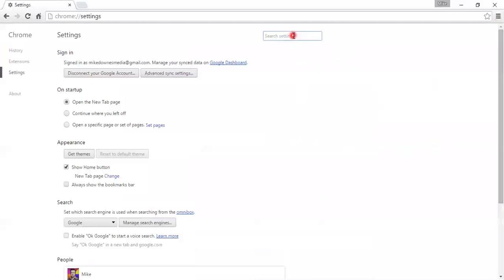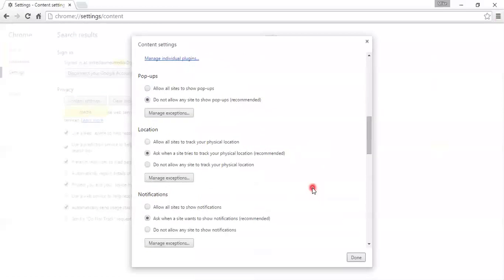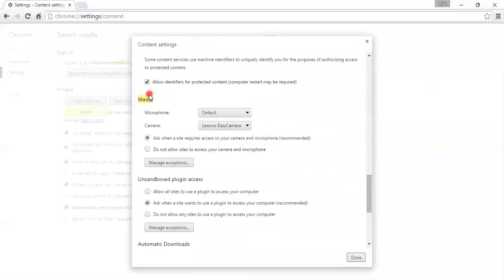How to change Chrome Media mic/webcam before a webRTC call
Getting to any web RTC video call with incorrect microphone and webcam is a waste of your time, here's how to set it up BEFORE you start the call..

do it once, then save chrome://settings/search#media then copy/paste in the Chrome URL bar ..